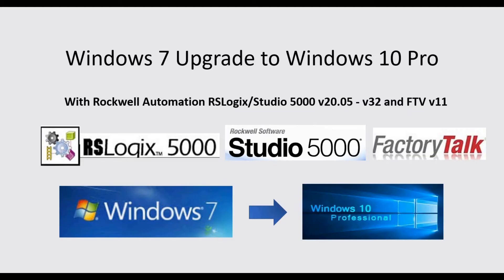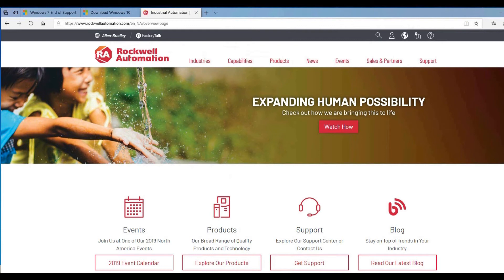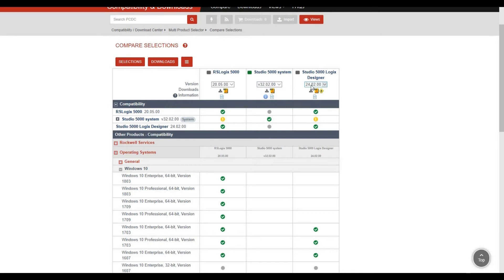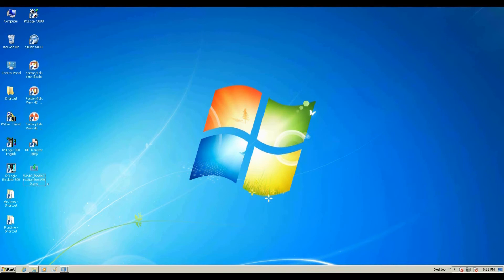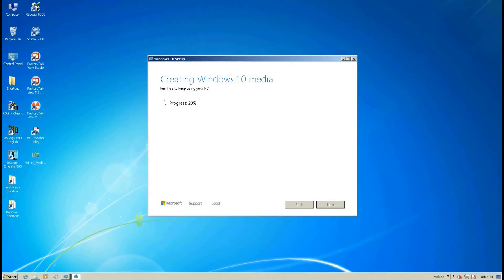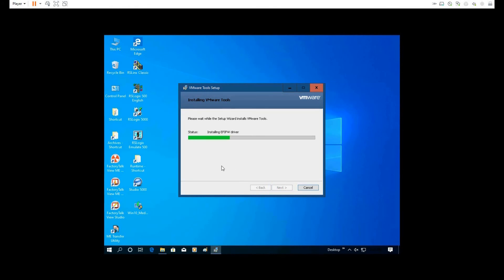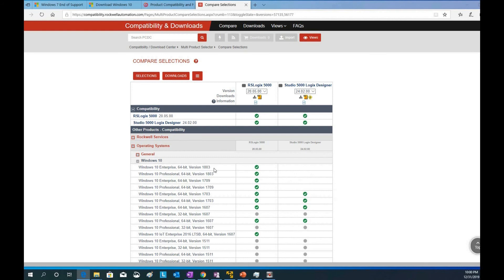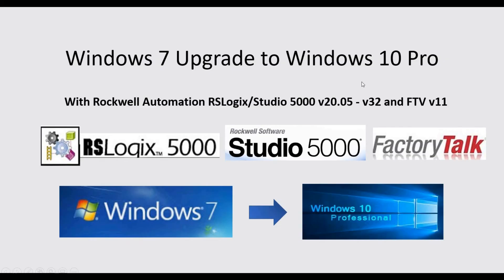PC04.Windows7 Upgrade to Windows10 with Rockwell Studio 5000 & FactoryTalk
In this view, the Windows 7 system which is installed with Rockwell Allen Bradley RSLogix/Studio 5000 v20.05 - v32 and FactoryTalk View ME v11 will be upgraded to Windows 10 Pro.